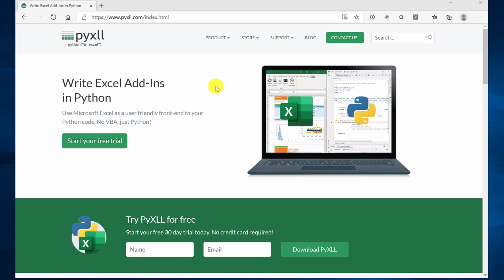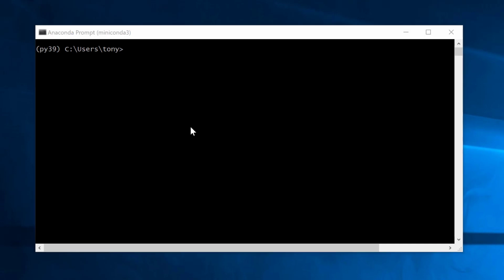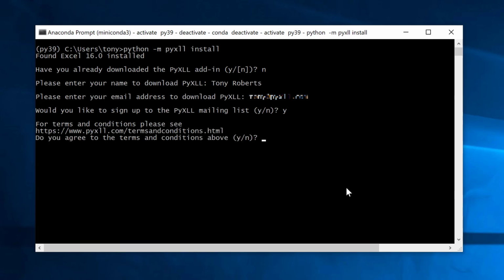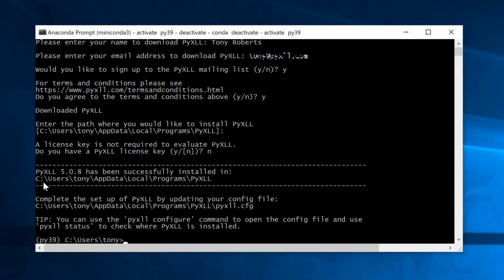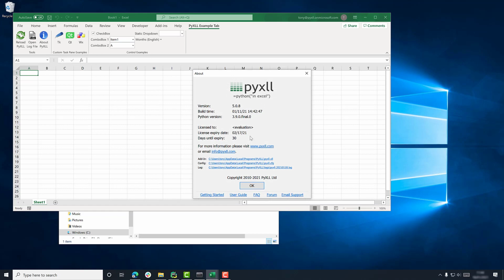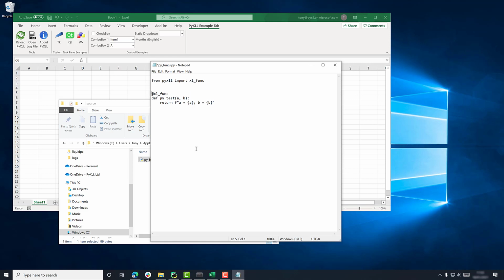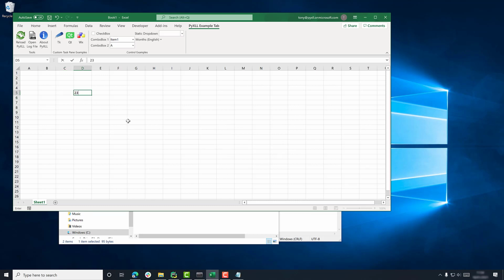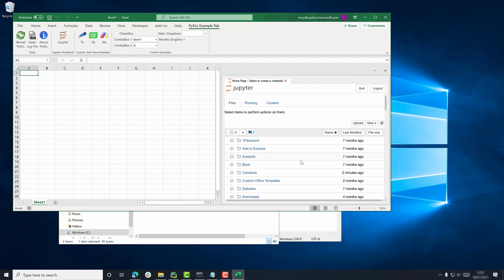Installing PyXLL, the Python Excel Add-In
Tutorial showing how to install the PyXLL add-in for Microsoft Excel.

PyXLL is an Excel add-in that integrates Python into Excel, allowing Python to be used as a complete replacement to VBA.

for full details and documentation.